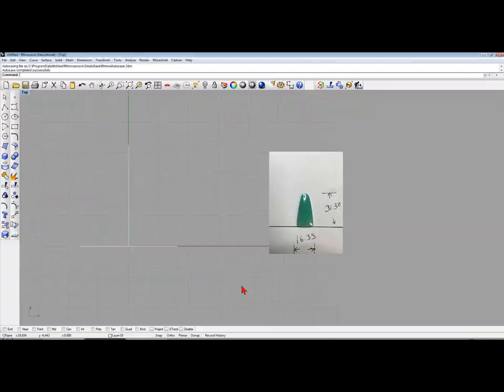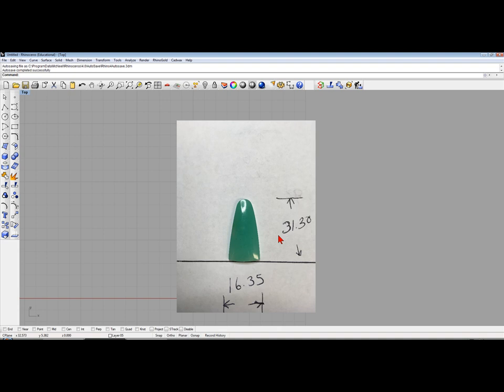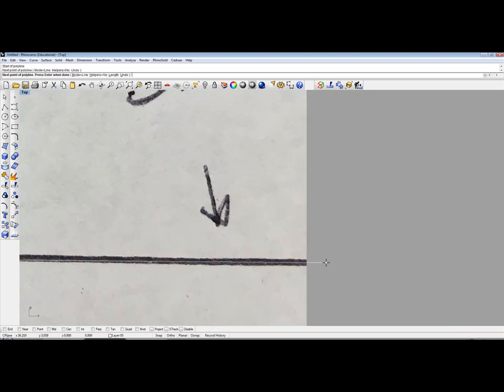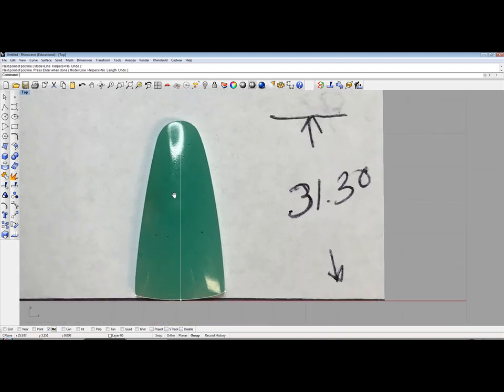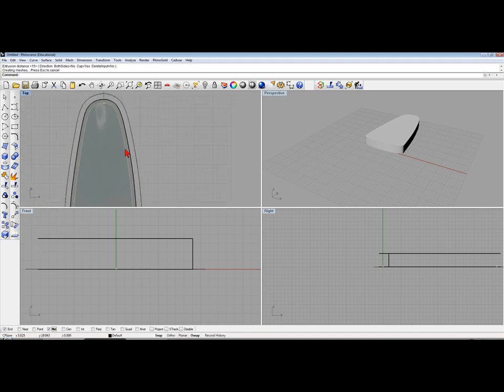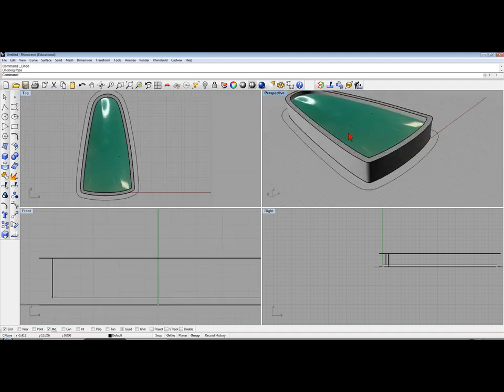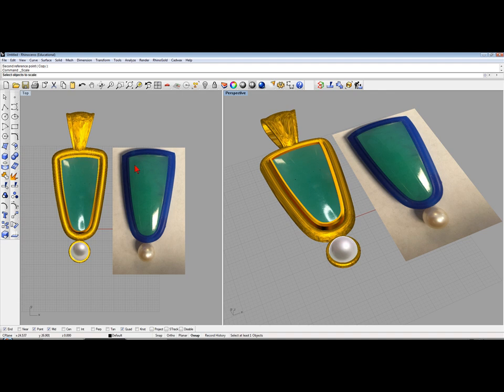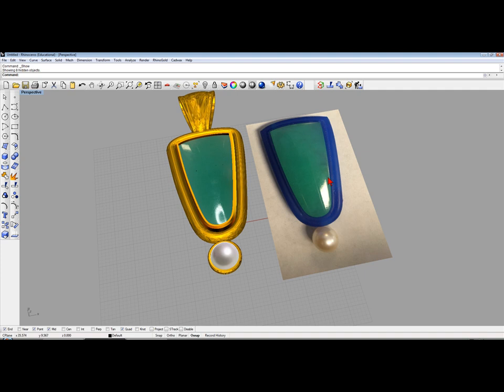Design With Rhino : Cabochon Pendant from I-phone image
Simple way to make a pendant from a cabochon cut stone using Rhino Design Software